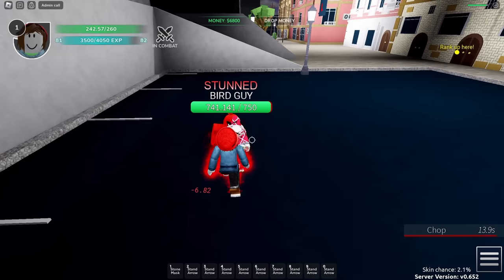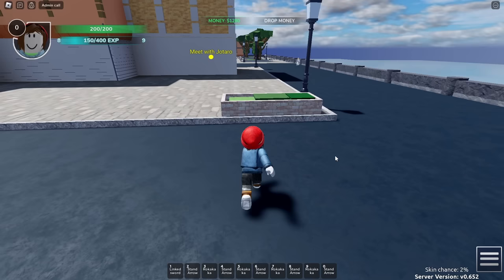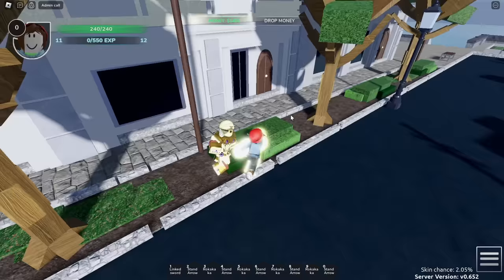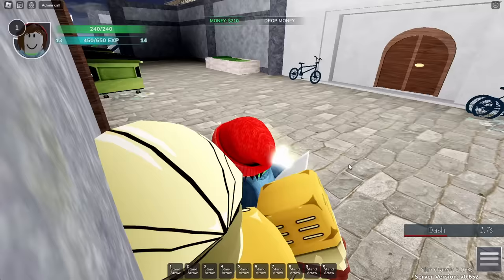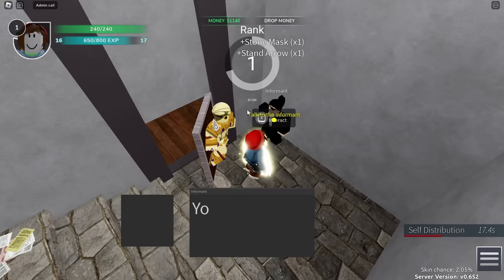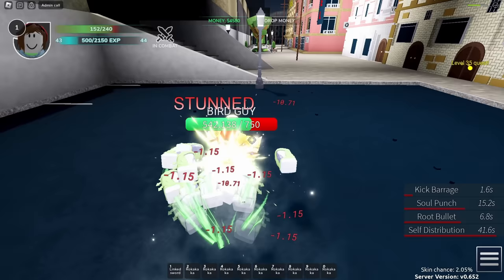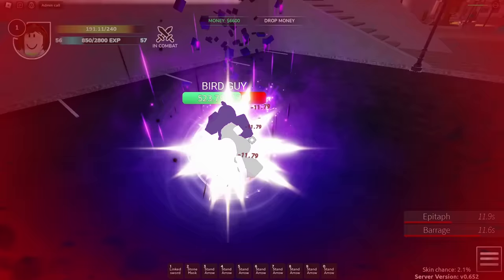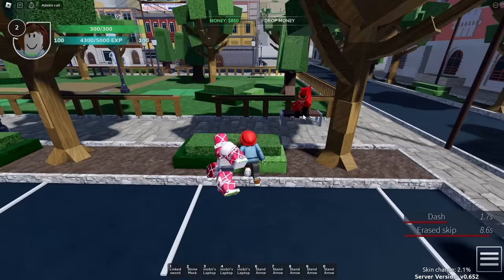The Ultimate Beginners Guide to TCA!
If you're new to the game, and need some help, this video is for you!

0:00 Intro
0:22 Settings and Controls
1:03 Storyline
6:05 Rank XP and Storage
7:52 Storyline Continued
9:50 Leveling After The Storyline
10:52 Giorno
11:39 Bird Man
15:16 What's After Level 100?
15:38 Specs
17:14 Chests and Keys
17:45 Evolution Stands
18:35 Raid Bosses
20:35 Conclusion